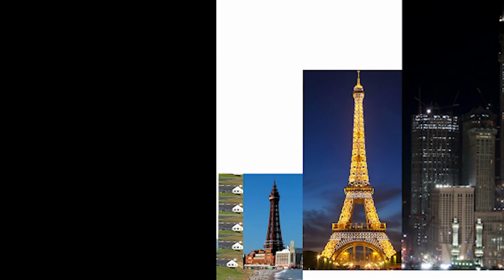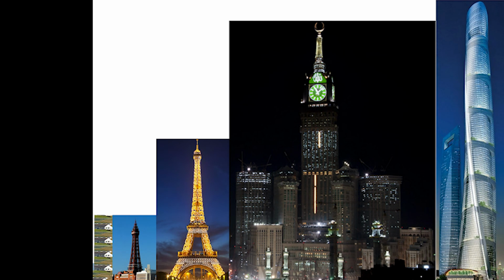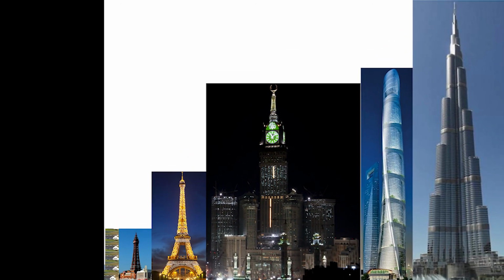Isle of man QED Elevation issues put to rest.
Unless you have been living on a different plain, you must have heard the drum beat of this Isle of man observation taken by Anthony Riley from st bees England.

When he showed me his video, I worked tirelessly to bring out its secrets and reveal an astonishing piece of flat earth proof, that is absolutely the best flat earth video evidence ever presented.

This video is really not worth my time, but as we are inundated with trolls and shills, (expect the dislikes on this video to be in the hundreds) I just needed to ram this point home. Boys and girls, it matter not where Anthony was stood on this hill and this video will help put this issue to rest.